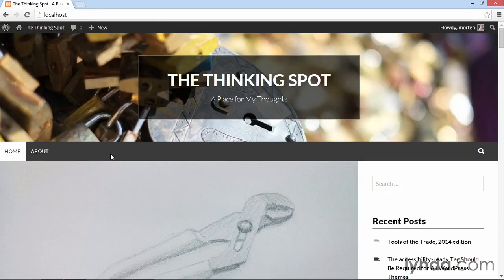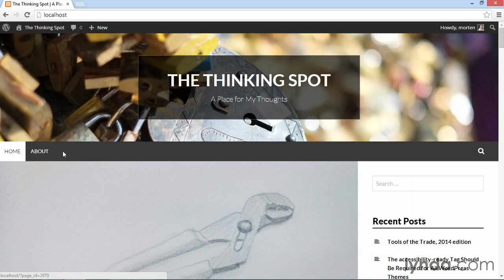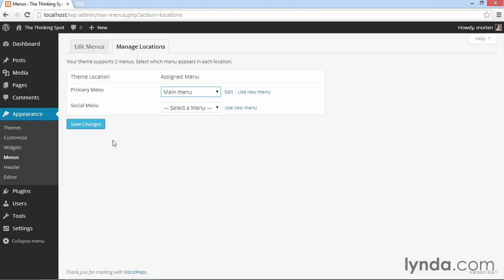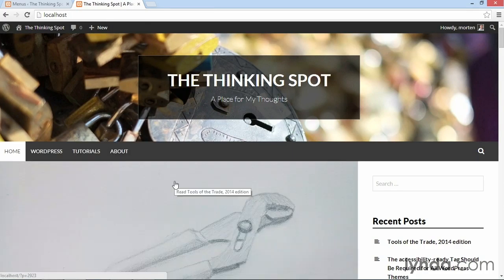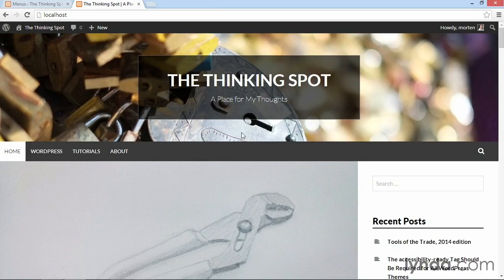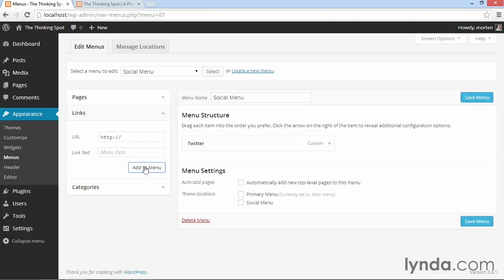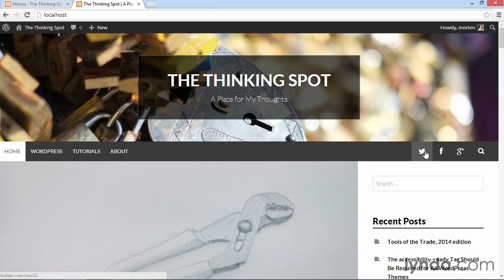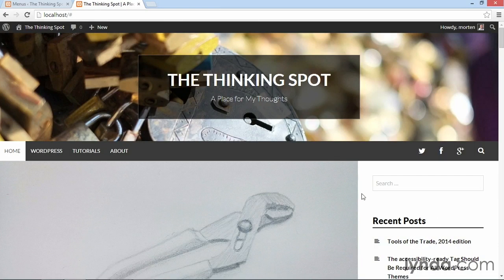Lecture 7 menus Free Computer Tuts by Aamir Nadeem in English Teached by Morten Rand Hen